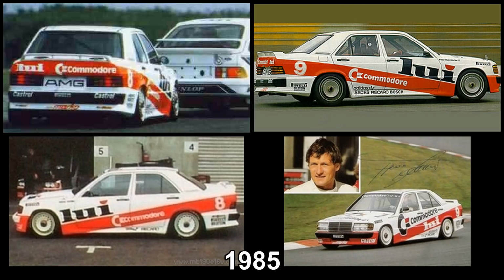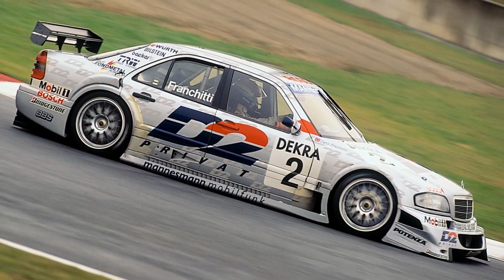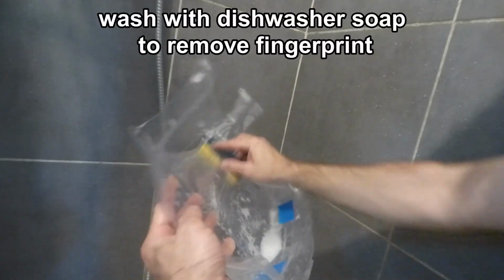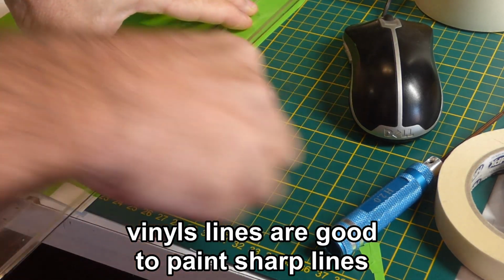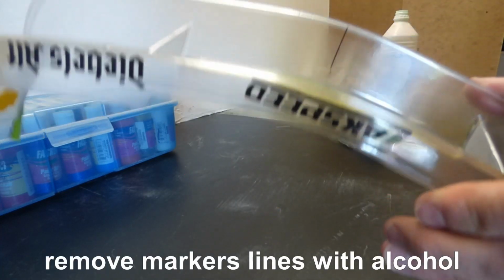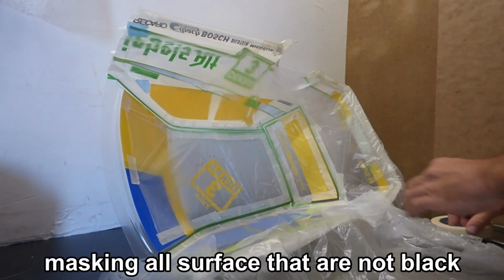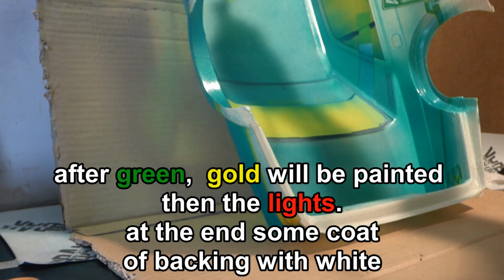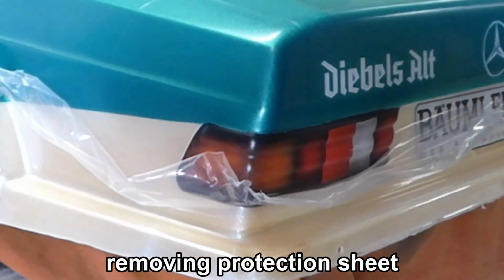paint rc bodyshell like a pro 1:5 scale Mercedes DTM Diebels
a video to show how I paint rc lexan car bodyshell, here a 1:5 scale Mercedes , youngtimer from the 90's DTM. Lexan paint like a pro with airbrush, custom cut vinyl masks with a CraftRobo plotter, custom 3d accessories printed with a Wanhao printer. Prepare bodyshell before paint, masking windows, choose right paint to match colors of the car theme.
Body is available in a limited edition as well as custom decals and masking sheet for bodyshell, custom 3d printed accessories and wheels covers
chapters:

00:00 intro
00:30 historical of Mercedes 190 e 2.5-16
01:18 cutting
03:00 masking sponsors
05:35 paint
07:24 3d print accessories
07:45 result finish bodyshell painted

music
Bio Unit

tracks:
Bio Unit - Disquiet
Bio Unit - Echo
Bio Unit - Flying Saucer